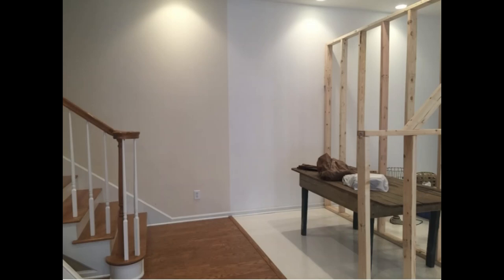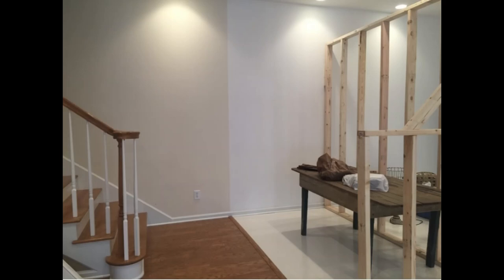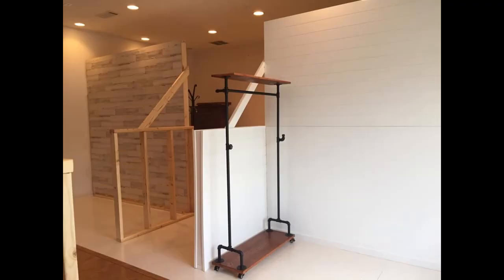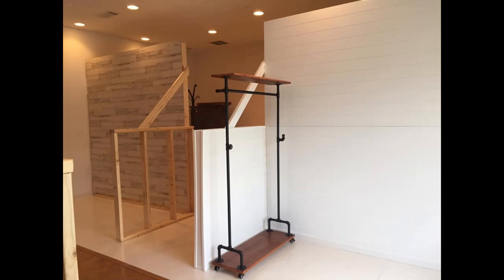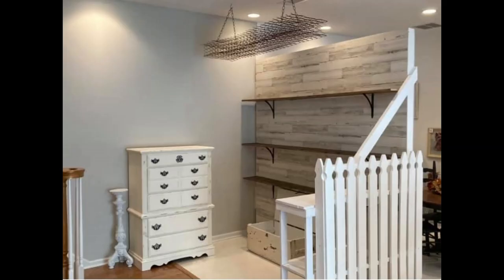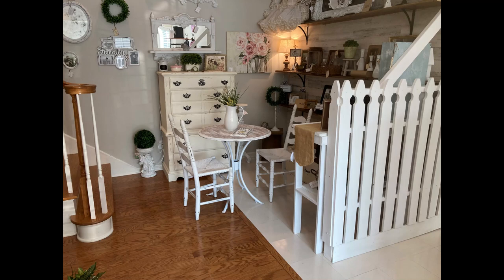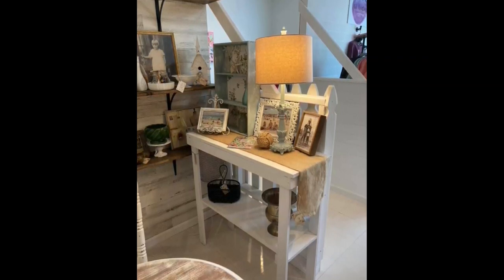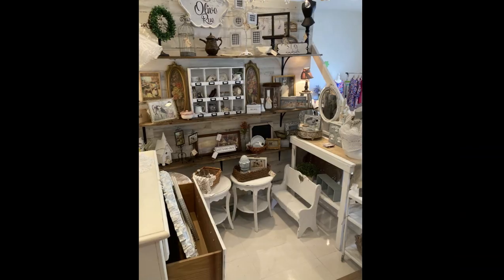My Small 8'x6' Antique Booth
I'm sharing this video as inspiration for those thinking about taking a small antique booth. This booth was 8' feet long x 6' wide. It was a shallow booth with not a lot of floor space. I made it work for the inventory I had. If you would rather see still photos you can view the blog post about this makeover